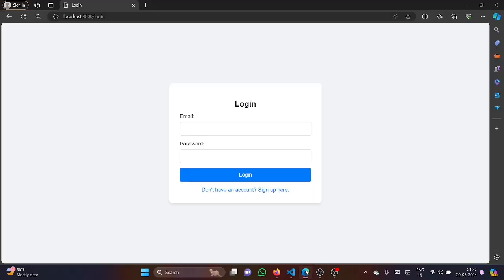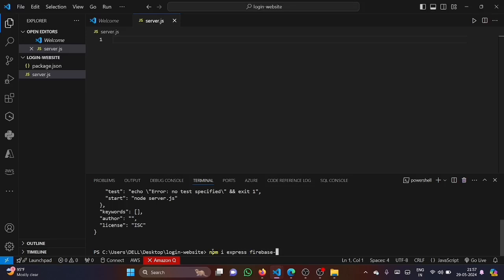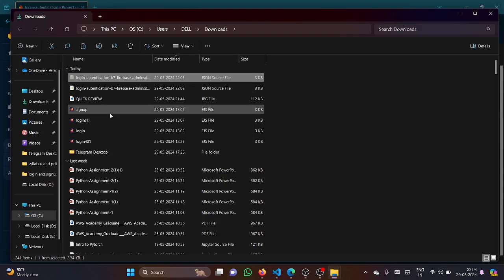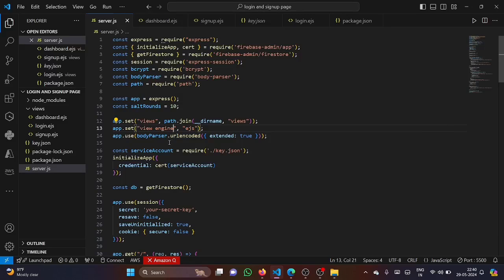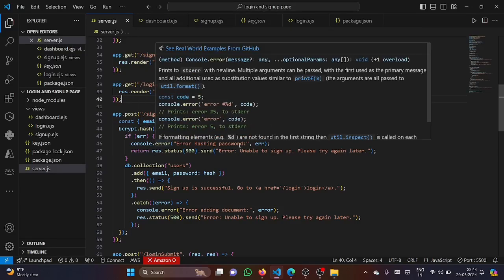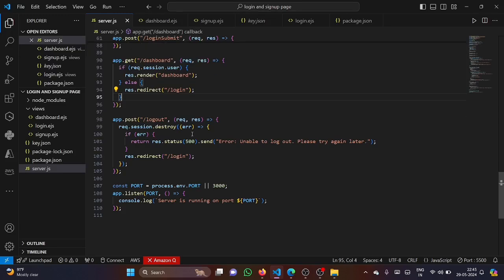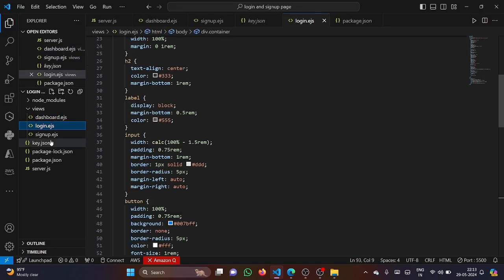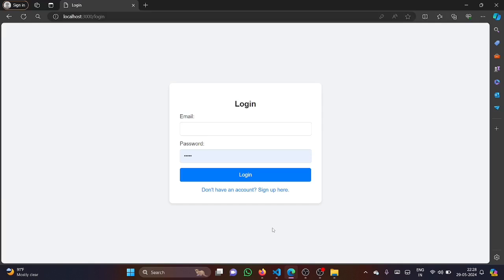Building simple login page using node js,express and firestore